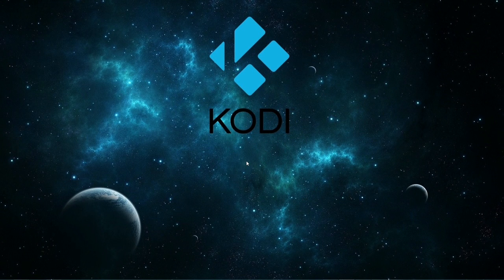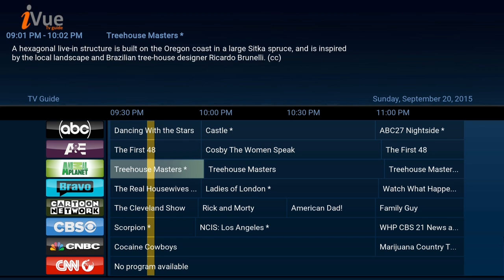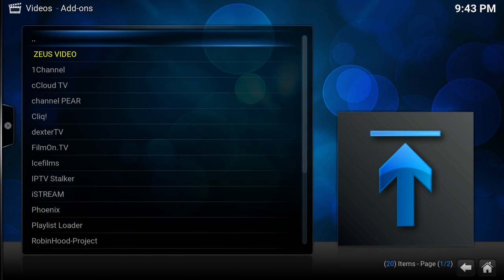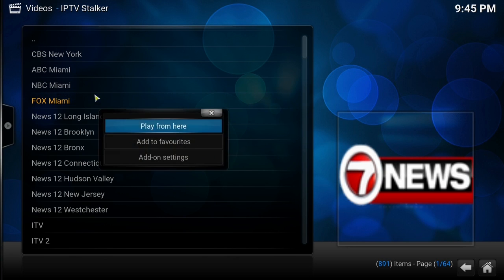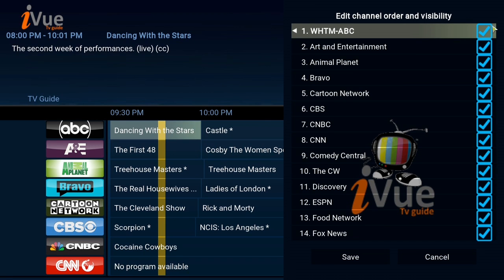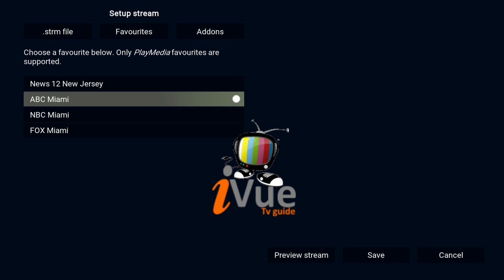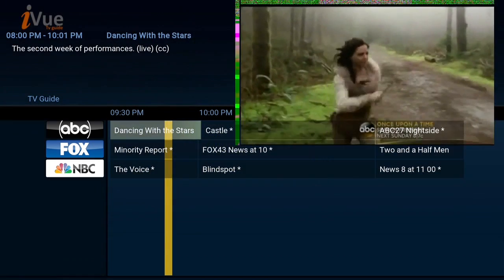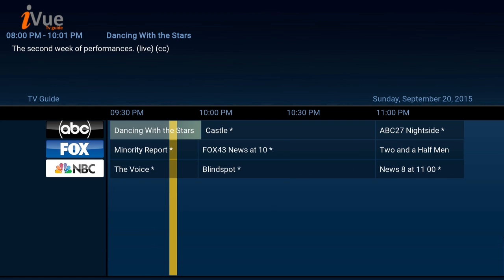MY IVUE GUIDE CHANNEL SETUP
This video will help everyone who gets authorization failed on ivue tv guide.